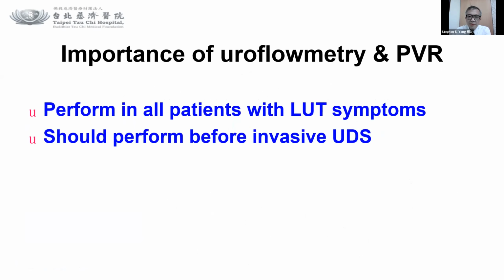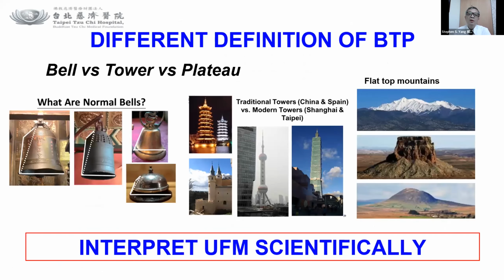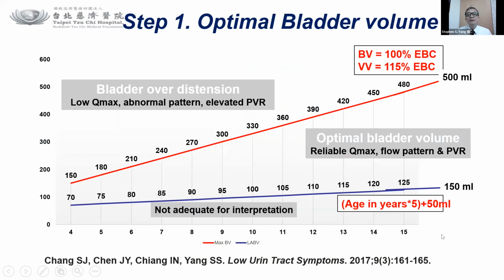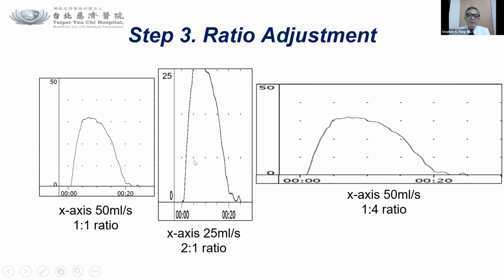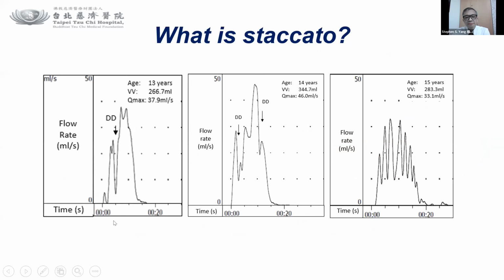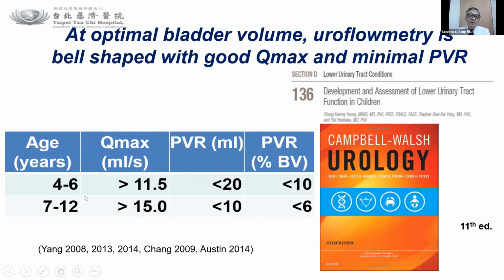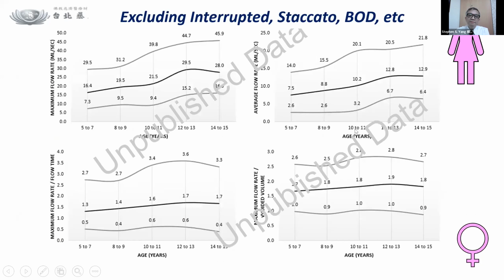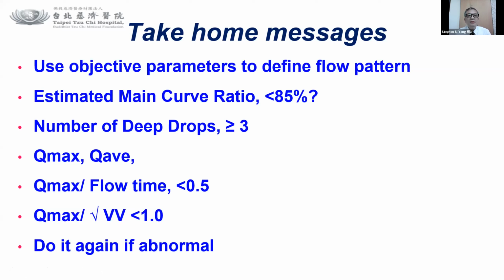Non invasive urodynamics in childrenUroflowmetry and PVR by Stephen Shei Dei Yang